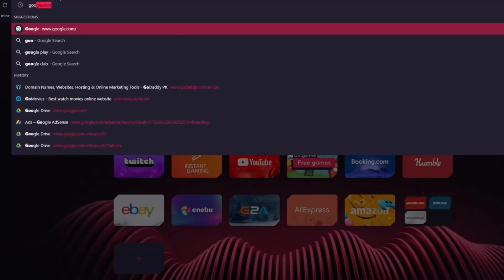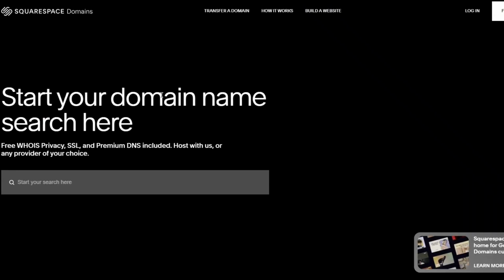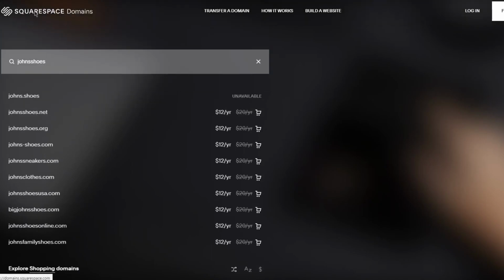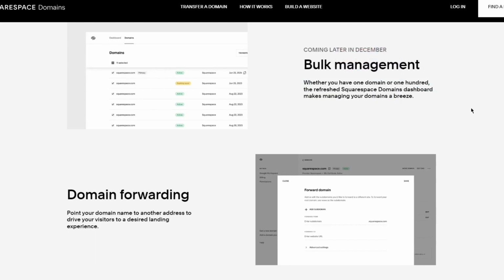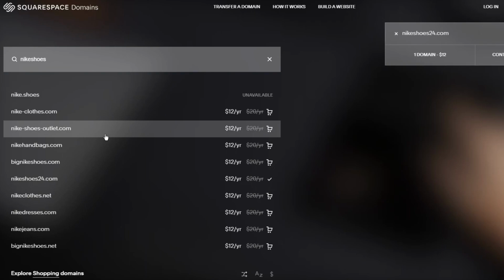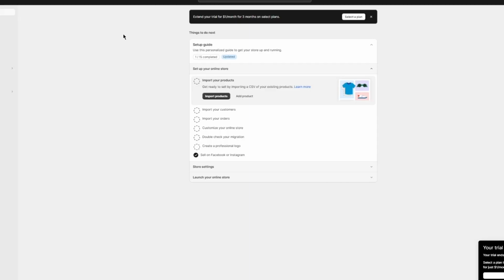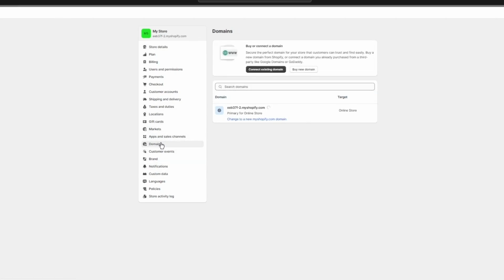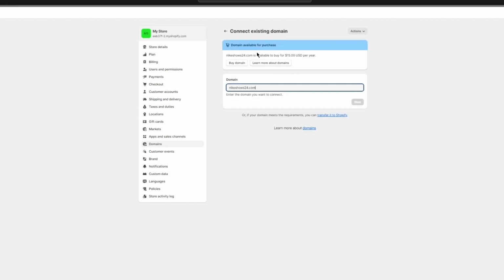How To Add Google Domain To Shopify (Quick Tutorial)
in this video I will show you How To Add Google Domain To Shopify. This video will cover everything that you need to know and help you get started with this software.

Kind regards,